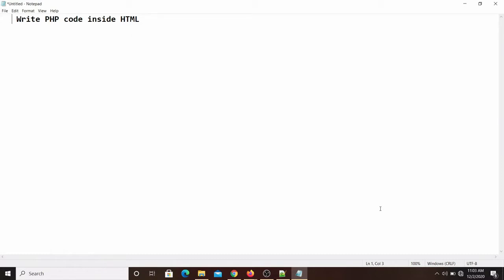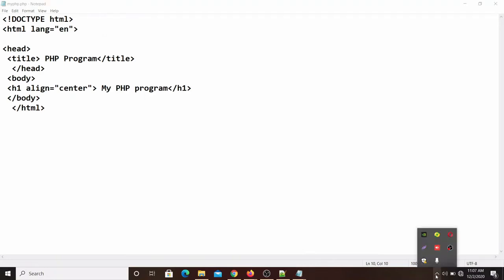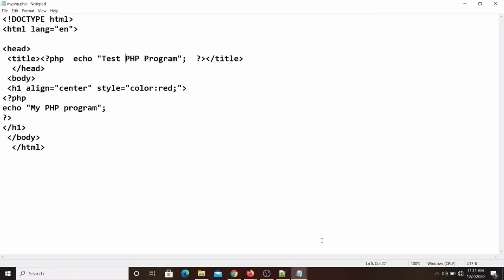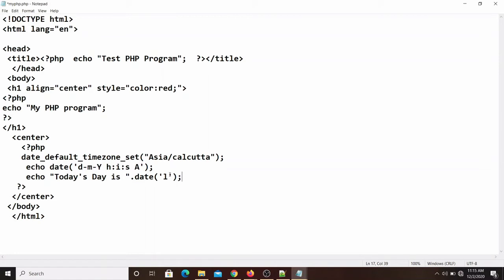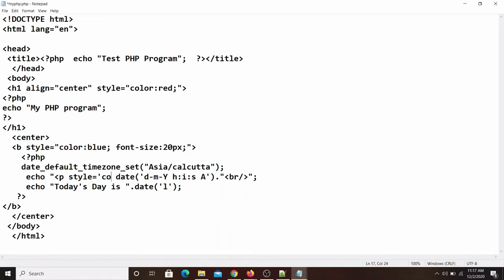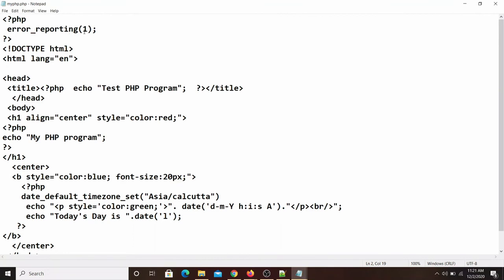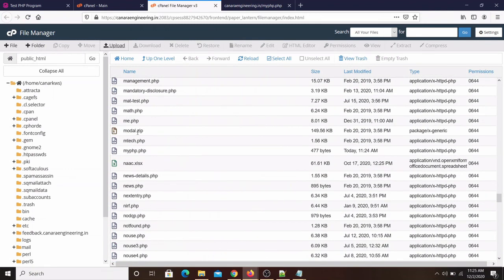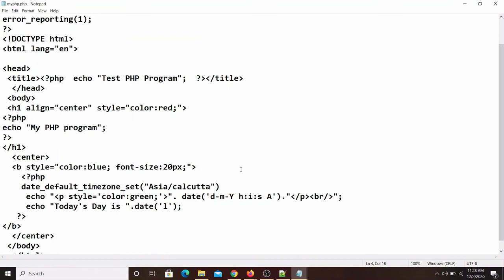VTU WEB18CS63 WEB TECHNOLOGY AND ITS APPLICATIONS M3 L8 Discussion About PHP in HTML5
Discussion About PHP in HTML5